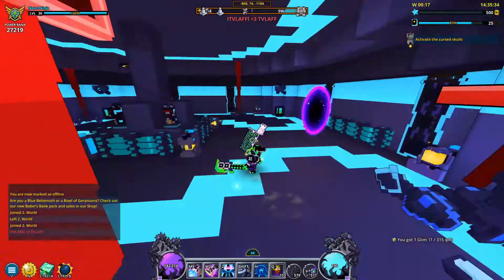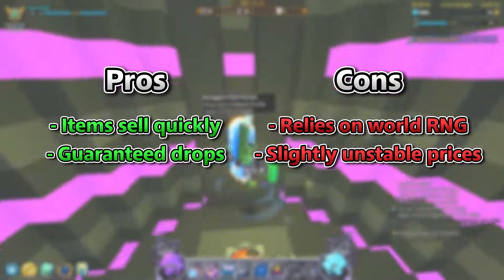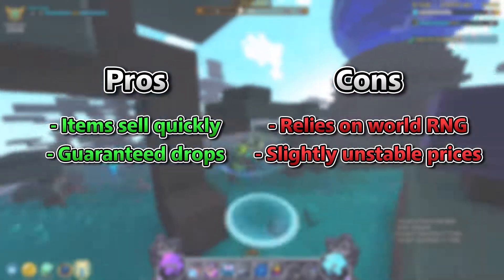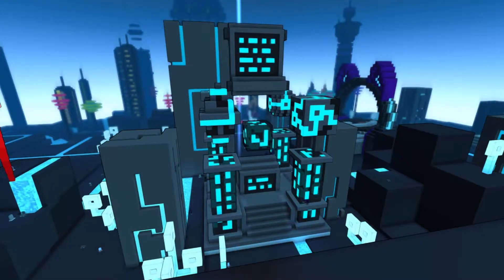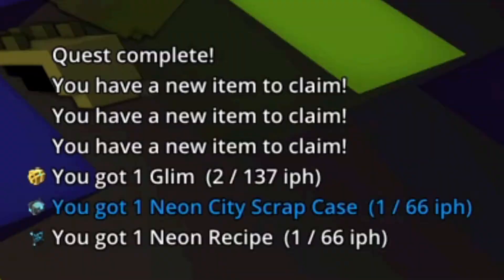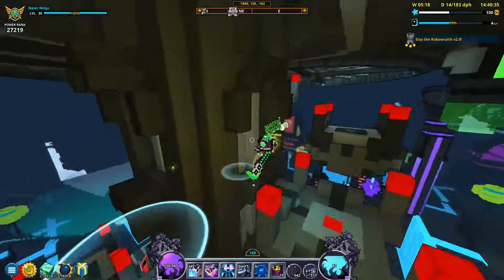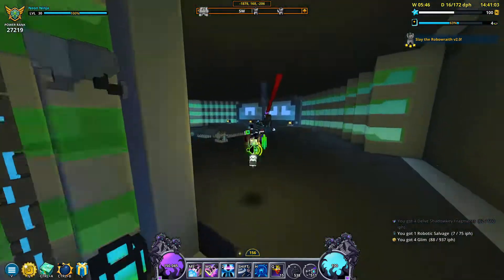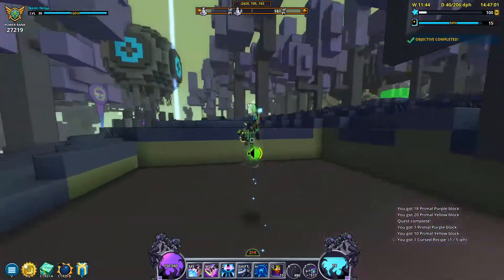Neon City Loot Farm - FLUX FRIDAYS | Guide (Trove)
Episode 3 of Flux Fridays discusses the neon city recipe dungeon farm, where you can complete recipe dungeons for two items, both of which can be sold on the marketplace for flux.
Timestamps:
0:00 - Intro
0:25 - Pros & cons list
1:26 - How to farm recipe dungeons
2:01 - Selling items on the marketplace for flux
2:38 - Extra detail about the farm
3:05 - Outro